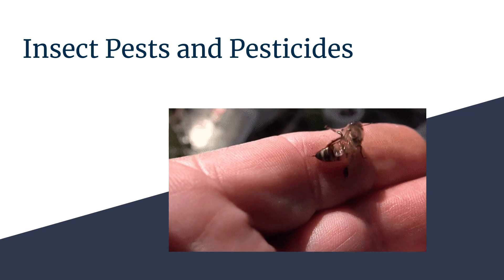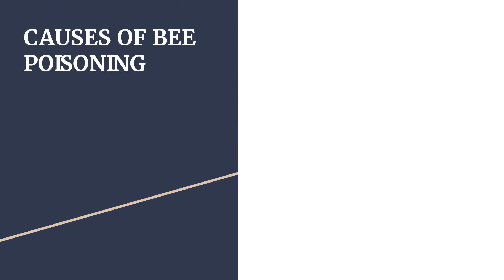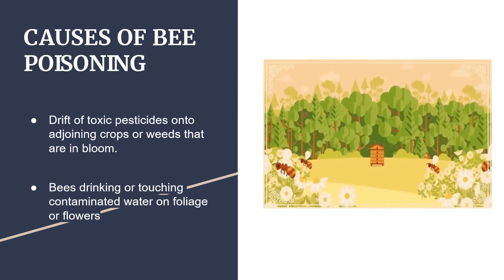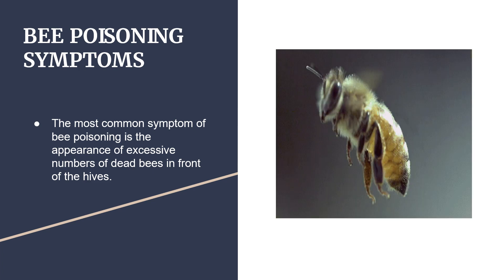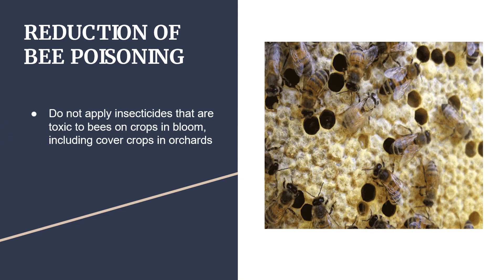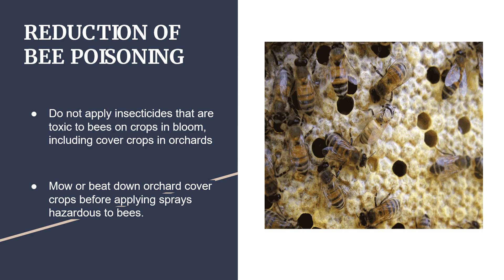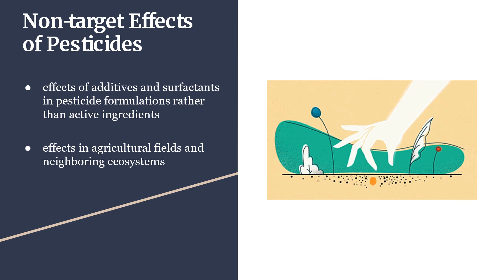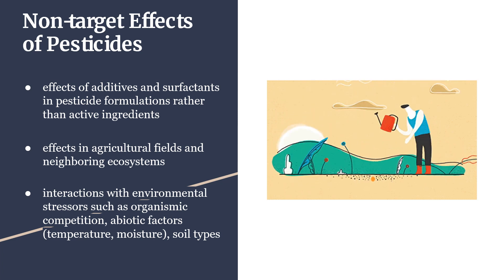Insect Pests and Pesticides Sem II Topic 2 L 1